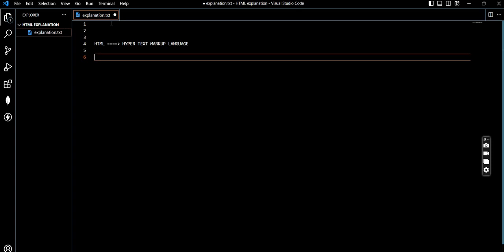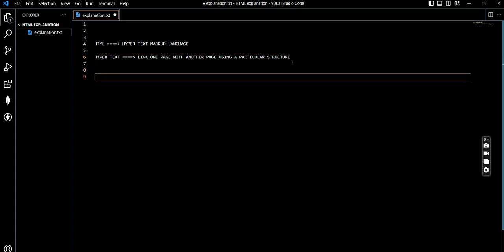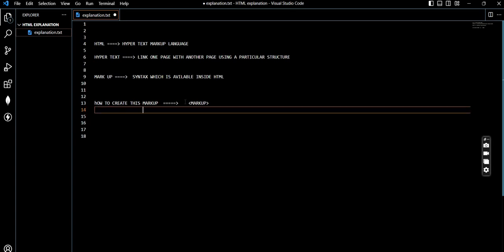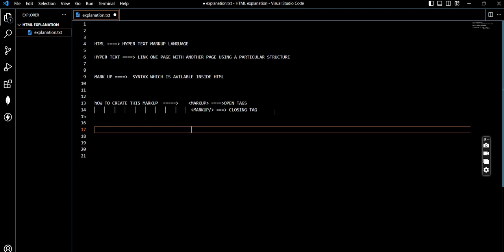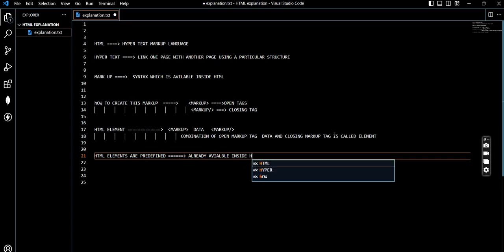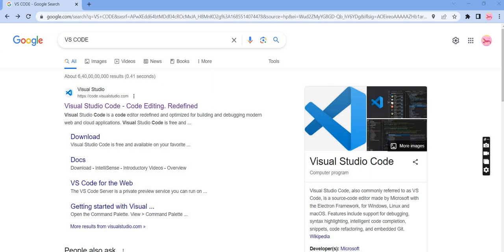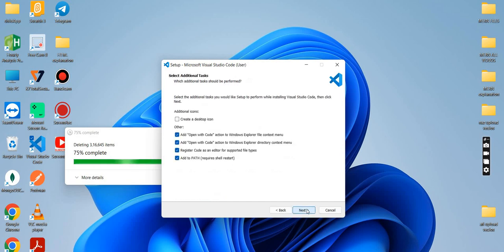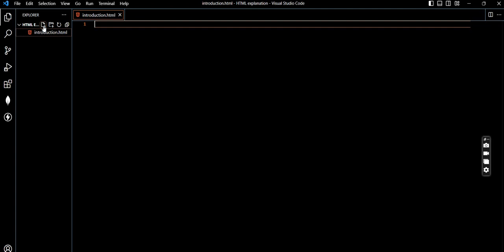Introduction to HTML (PART-1) | How to Install Visual Studio Code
Hey Everyone!
This is my offical youtube channel...Here i will be uploading vedios of web development, NodeJS, ReactJS, Angular, HTML, CSS, JavaScript, ExpressJS, MongoDB, BootStrap, Git Hub, MERN Full Stack Web Developer, react-router, redux, node, create-react-app, boiler plate.